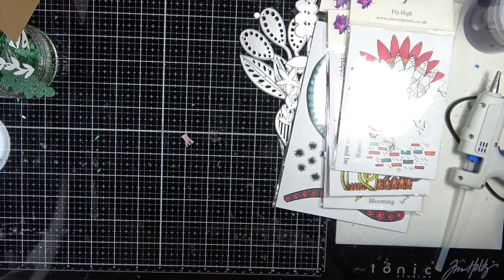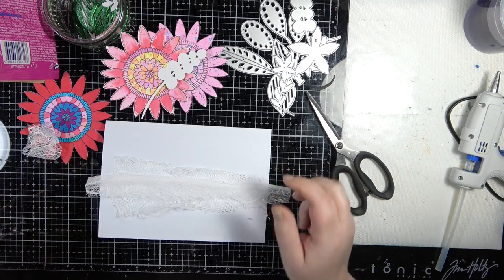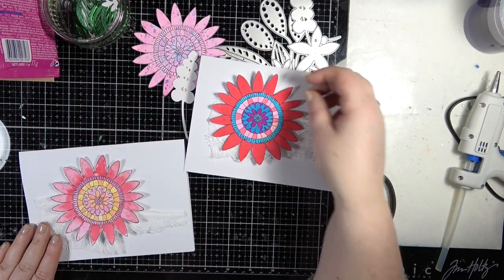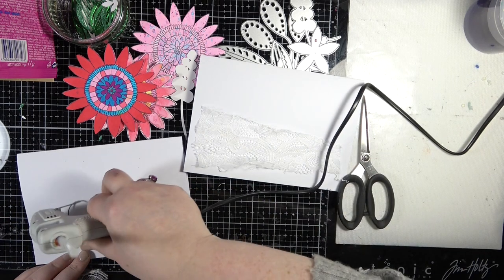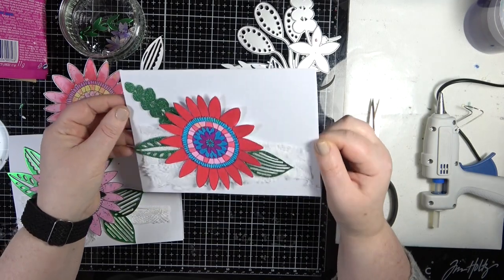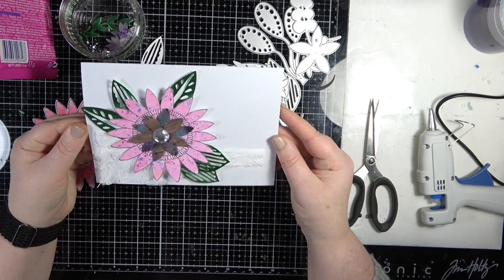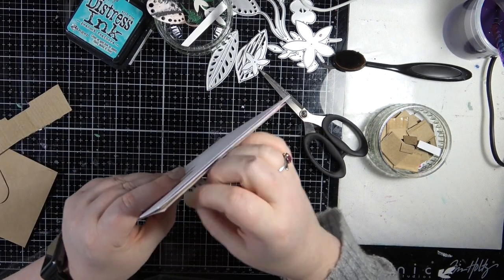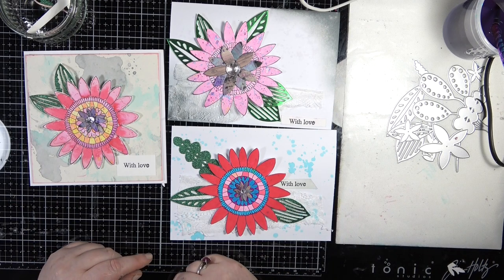Lets create 3 fun basic cards with cleverprints new release